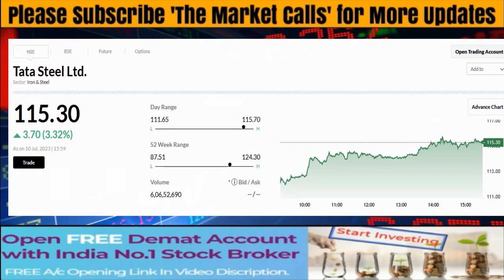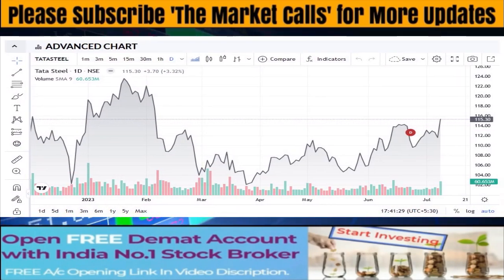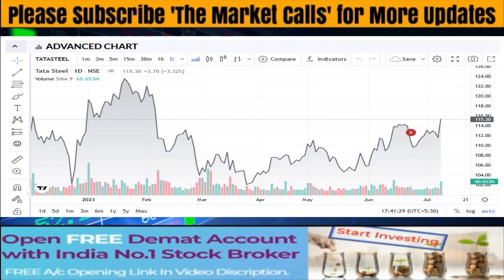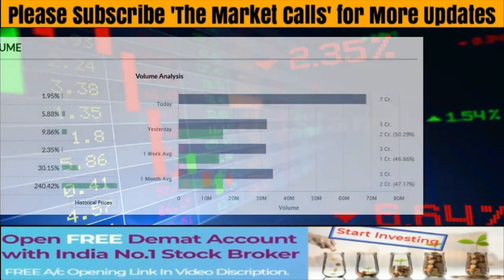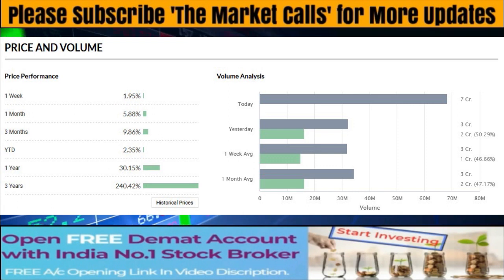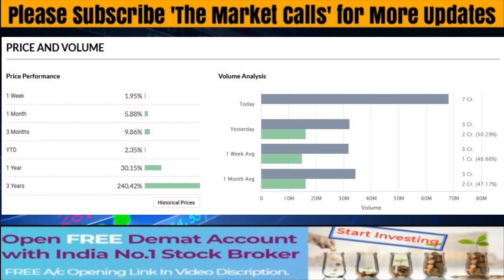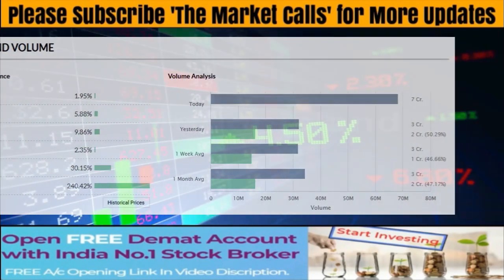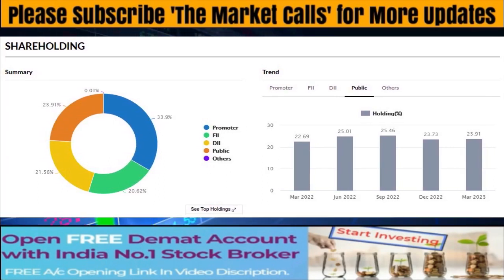TATA STEEL Share News Today | TATA STEEL Stock Latest News | TATA STEEL Stock Analysis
I am not a SEBI registered adviser. All the information provided for educational/informational purposes only.